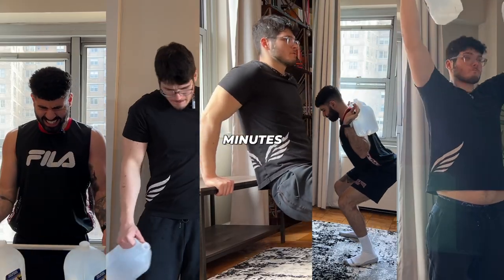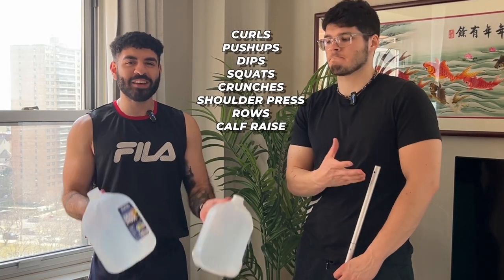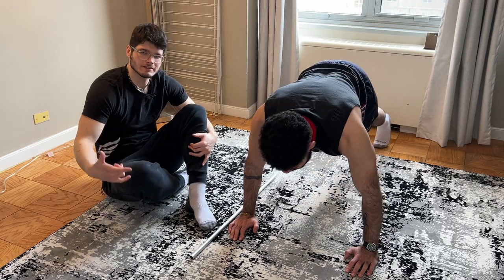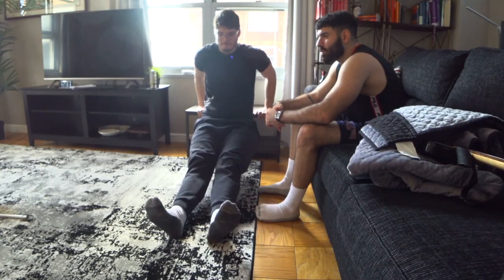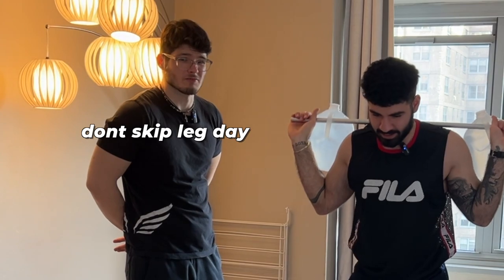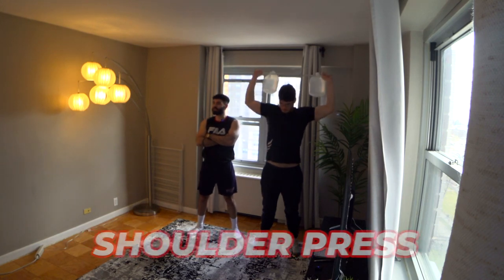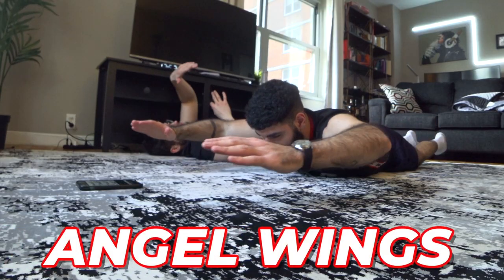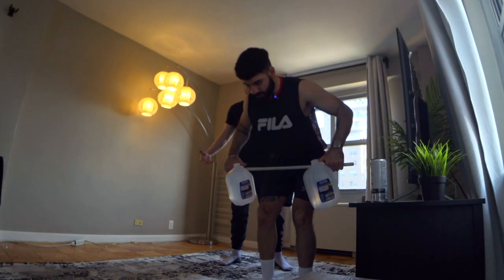Get Fit At Home NOW For $3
Sam & Adu show you how to get jacked with $3 and high hopes.